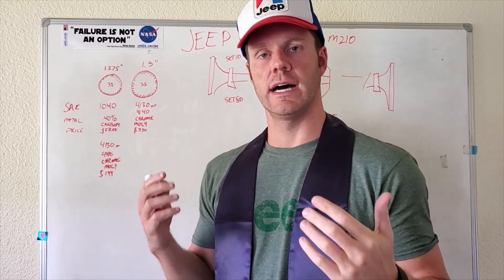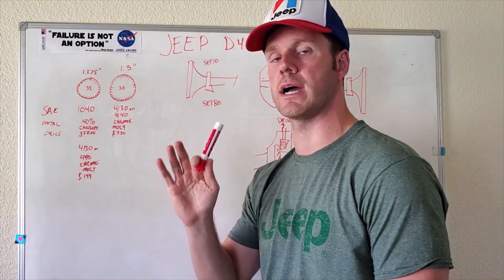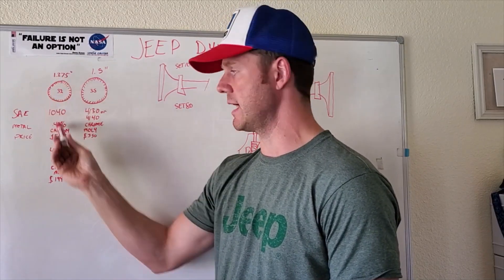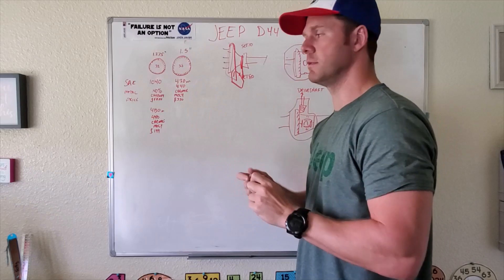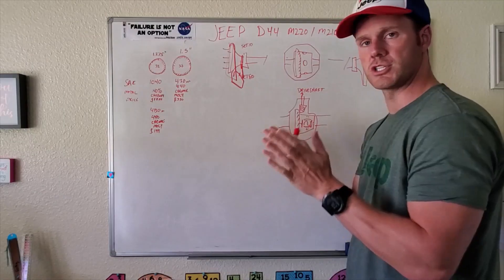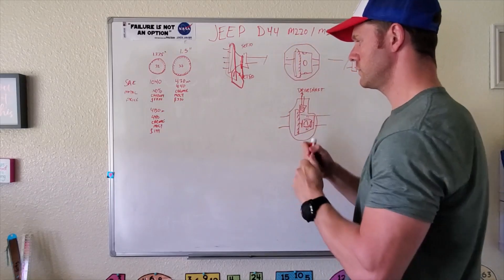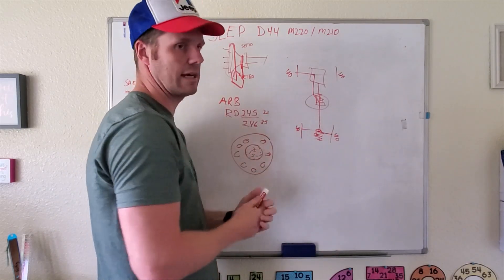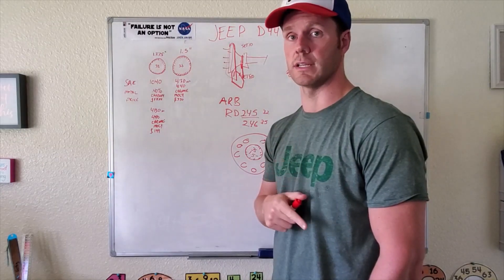NEW for 2020 Super 44 Ultimate 35 Spline Set 80 Dana 44 Build M220 M210 Gladiator JT Wrangler JL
This is the Deep Dive into the Dana 44. I am building a custom 44 with 35 spline shafts, set80 set 80 bearings, factory tone rings, big 1.5 inch shafts and the ARB RD246 35 Spline. This is the kind of Axle you want to Run if you are going the next level. This is the best option for keeping the Dana 44 before going to a true Dana 60. You get all the Dana 60 parts just not the bigger ring gear.